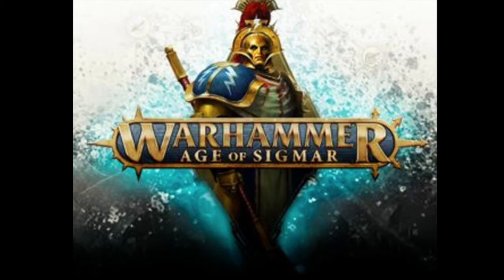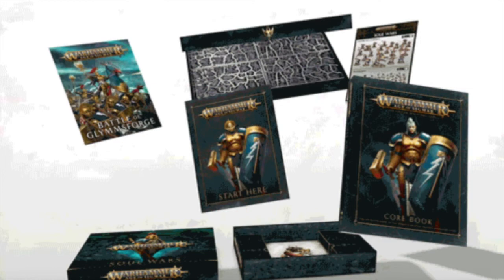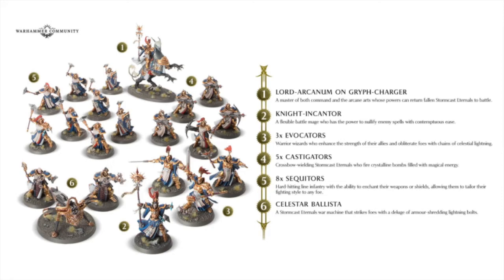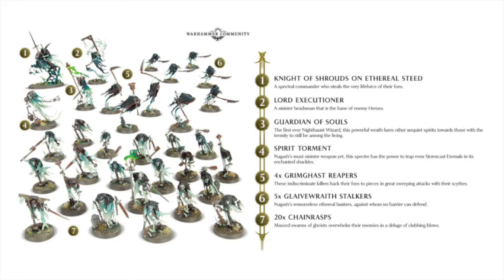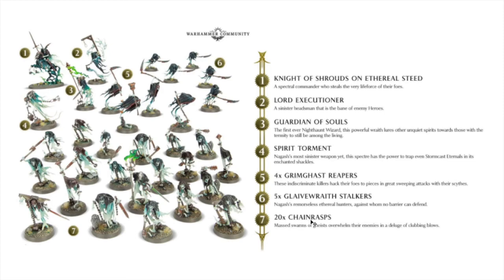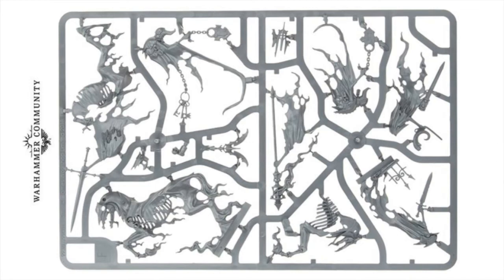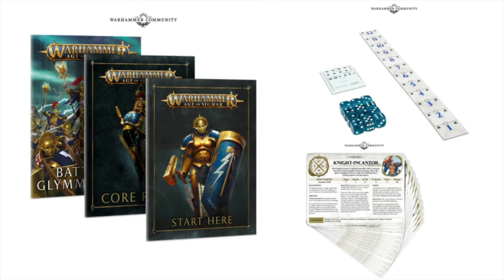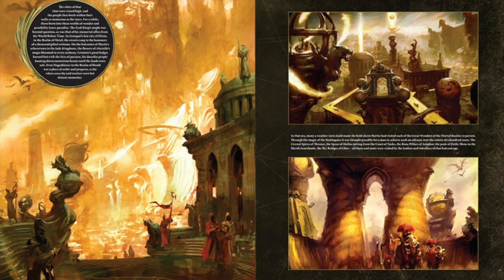STARTER SET PREVIEW: Soul Wars - Age of Sigmar - Community Phase - Warhammer Age of Sigmar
Wow! Previews of the new Age of Sigmar 2.0 Starter set narrative setting "Soul Wars" was dropped on the Warhammer-Community website today and you can see Ben Johnson unbox on the new WarhammerTV Podcast/Videocast

We'll be covering some more news in upcoming videos; General's Handbook 2018, Malign Sorcery, Skirmish, etc...